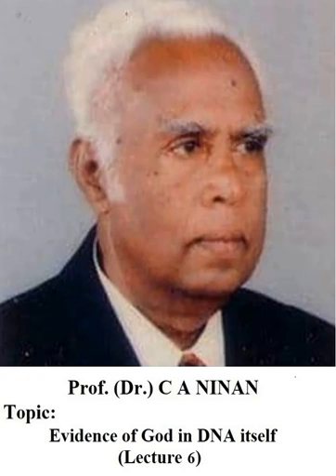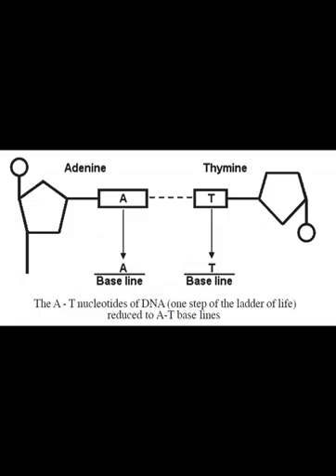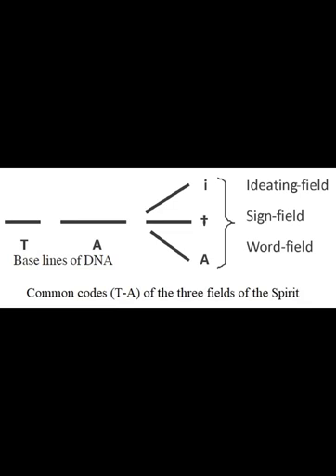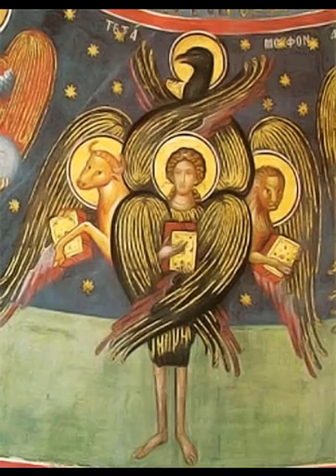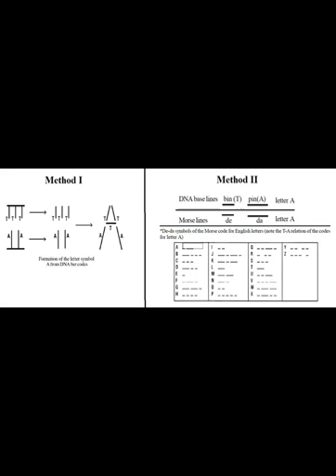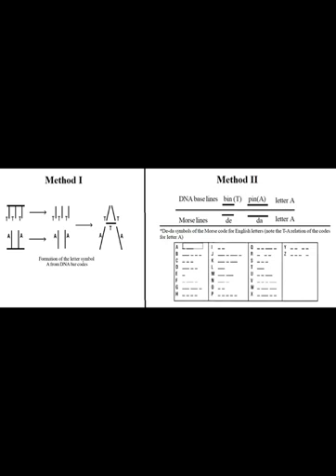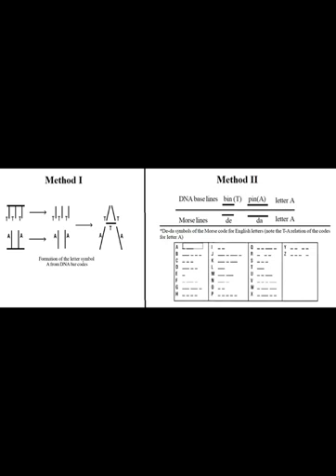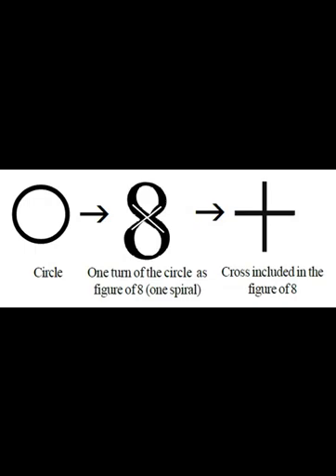Evidence of God in DNA itself (L6)